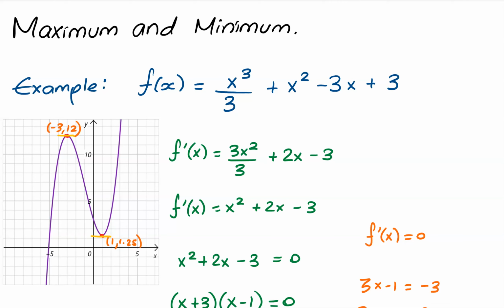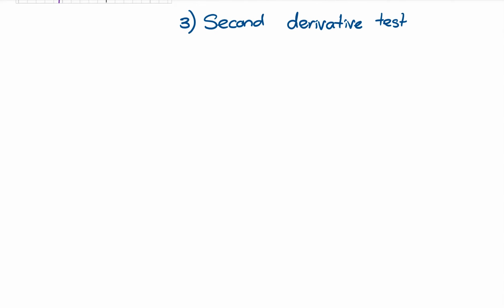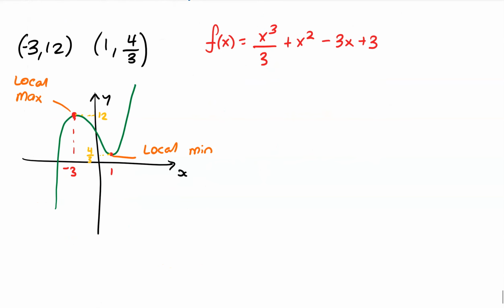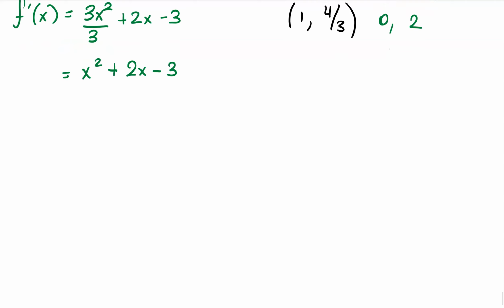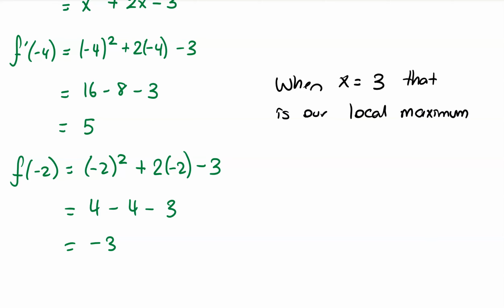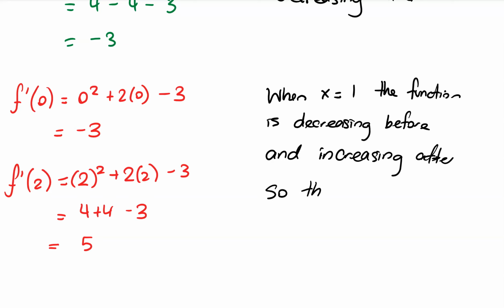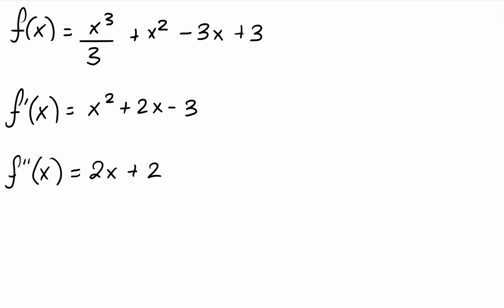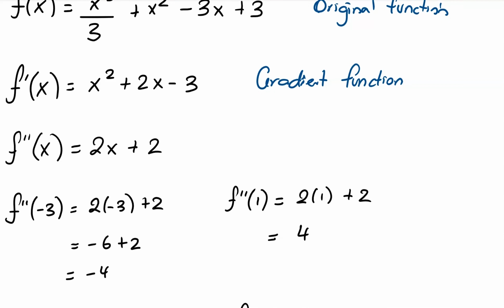Maximum and Minimum Turning Points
How to determine if a turning point is a maximum or minimum. This videos goes over ways to prove and provide evidence on whether a point is a maximum or minimum.

Level 2 Calculus External.